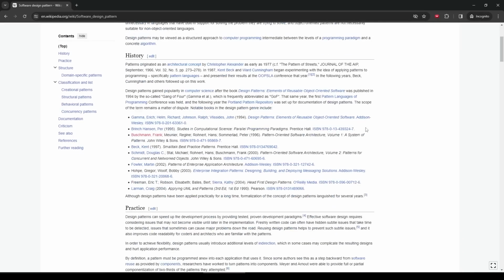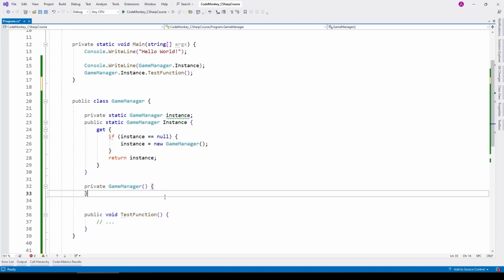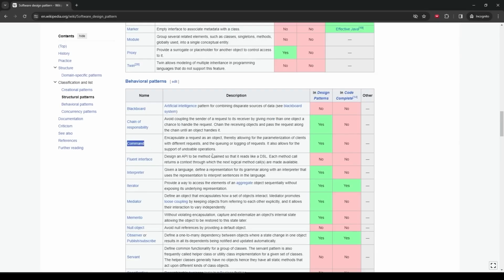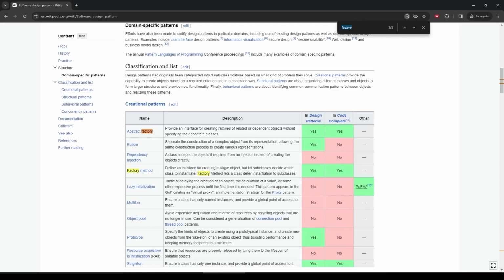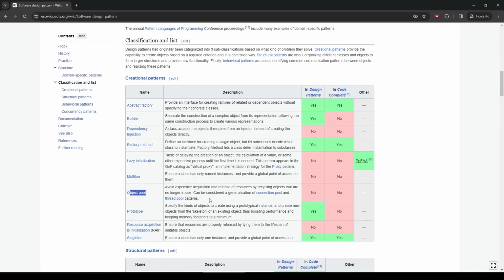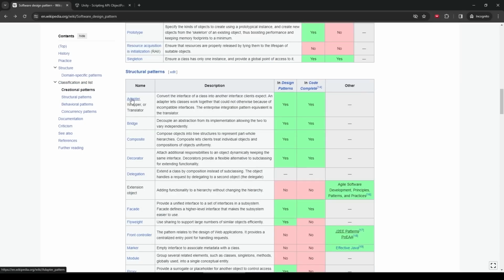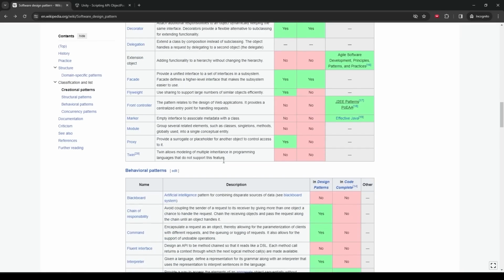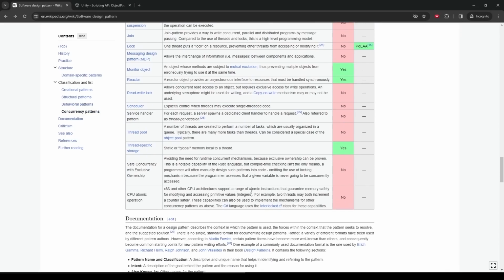56 Design Patterns